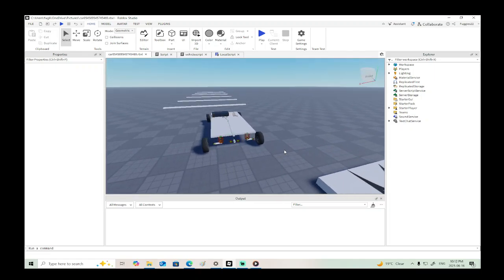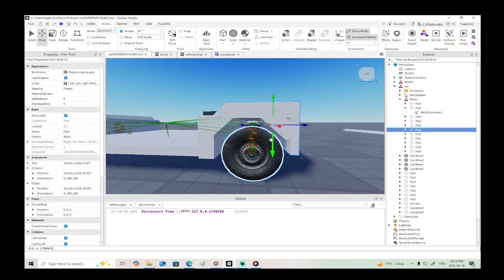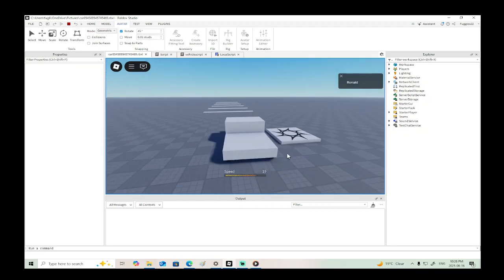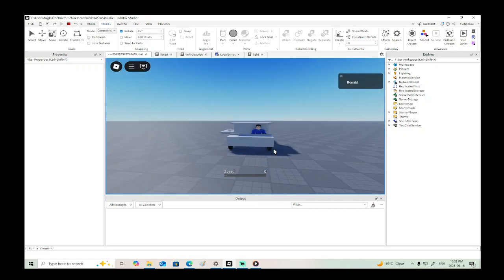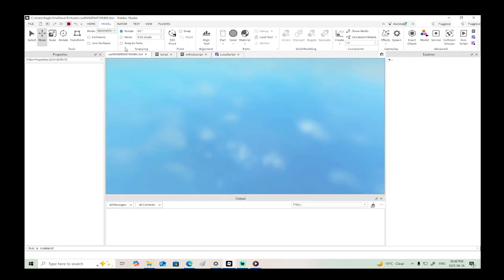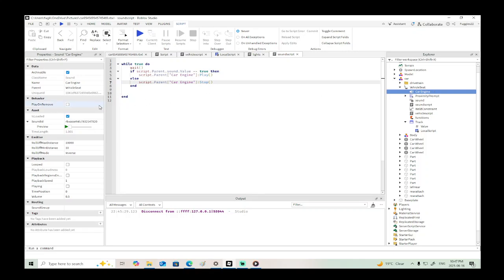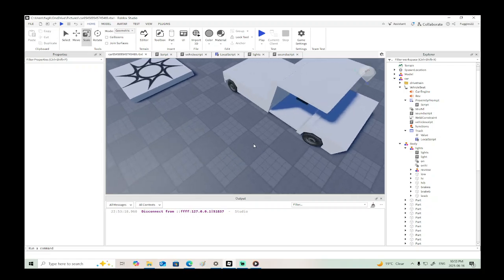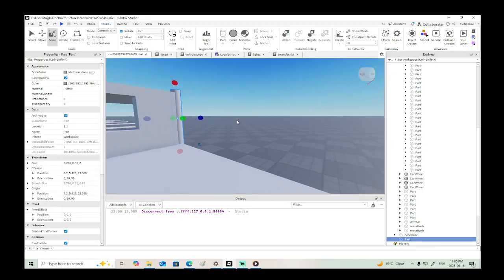Roblox Studio Build and Code - Basic Car build Part 3 - Lights and sounds!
In this video I explain how to make the lights and sounds work on your basic vehicle.  :)